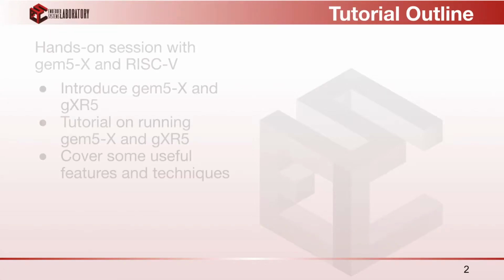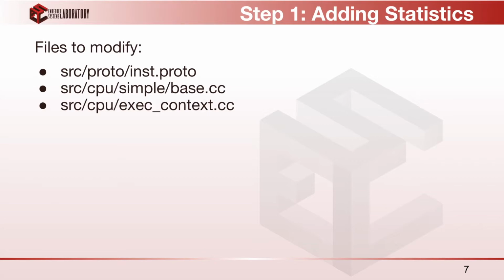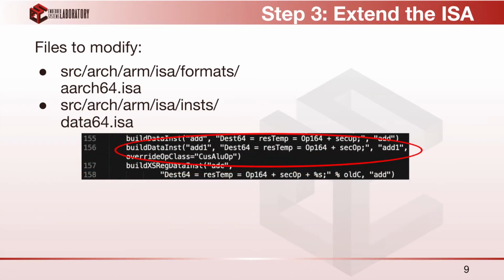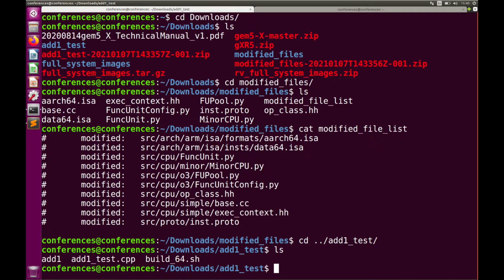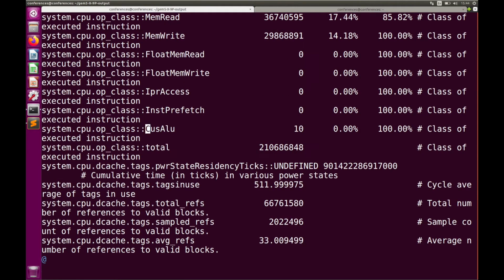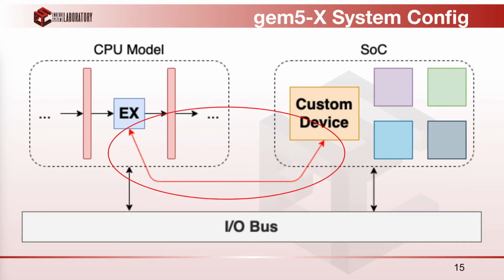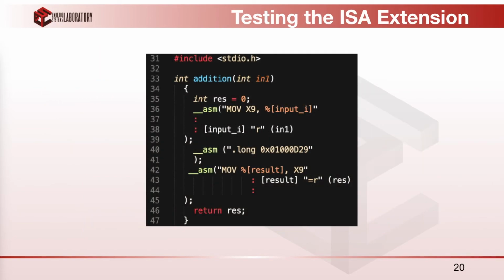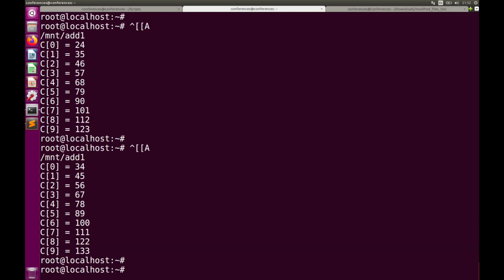Joshua Klein, Hands-on with gem5-X and RISC-V (part 2)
Presented at HiPEAC2021 for ESL, EPFL